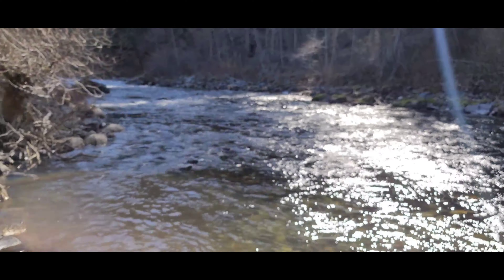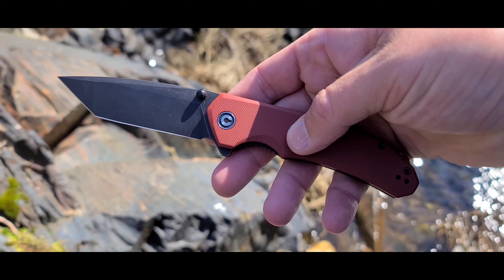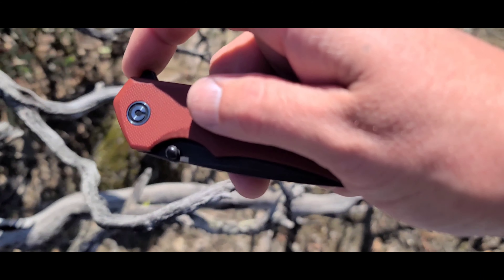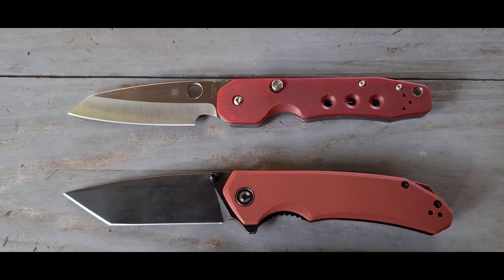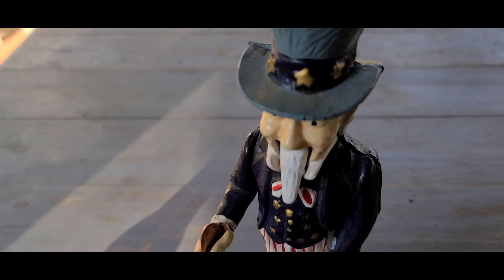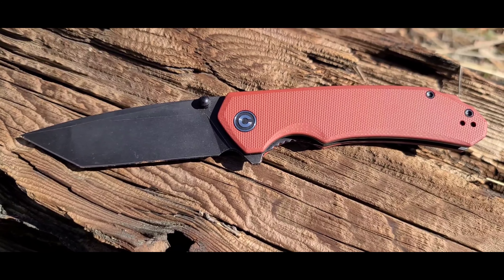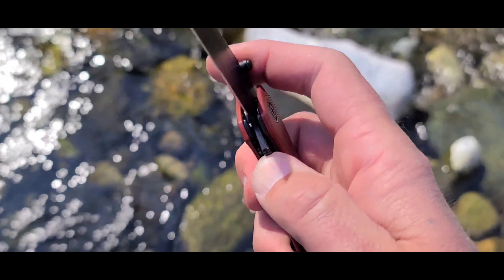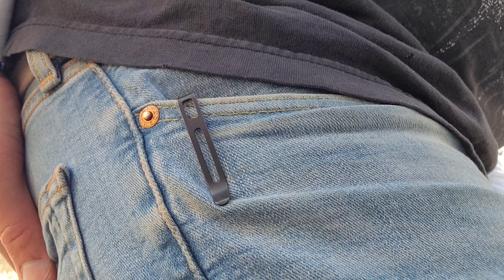Is this item a good buy!? Civivi Brazen Knife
In this video I'm reviewing the Civivi Brazen and determining if it's worth purchasing. Overall this knife is awesome! The Brazen has a great fit and finish,  just like I expect from Civivi. One of my favorite things about this particular knife is the hand feel. The deep carry pocket clip fits perfectly in my palm, making this knife extremely comfortable in hand. The Civivi Brazen has a great fidget factor as well. We have a flipper tab and thumb studs on both sides, making this knife useful in both hands. I really enjoy the pocket profile of the Brazen. The lightweight and deep carry pocket clip make this knife an everyday carry dream. I would recommend the Civivi Brazen and the $49.30 price tag allows people with different budgets to own one.